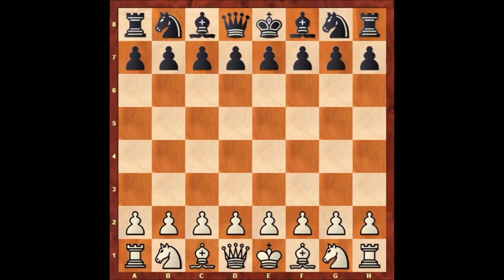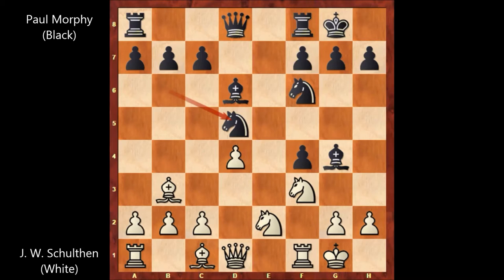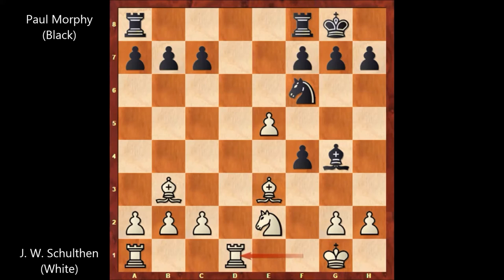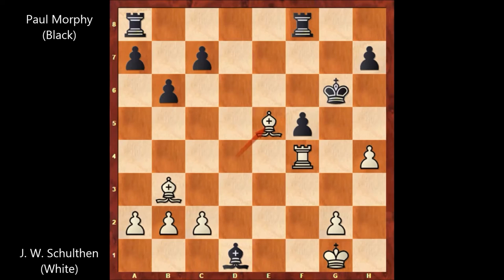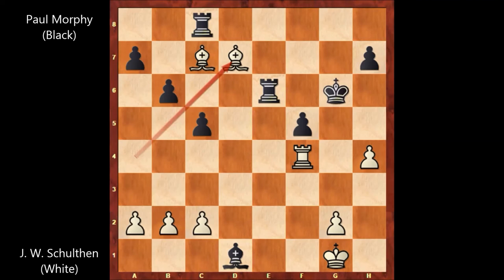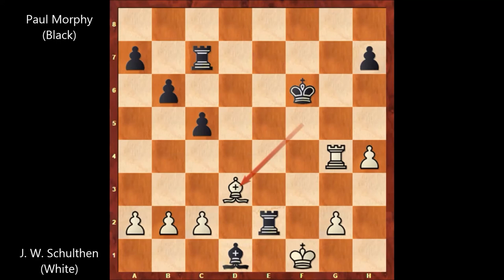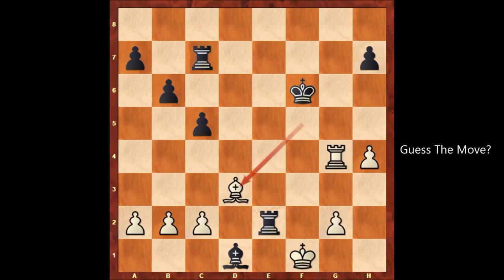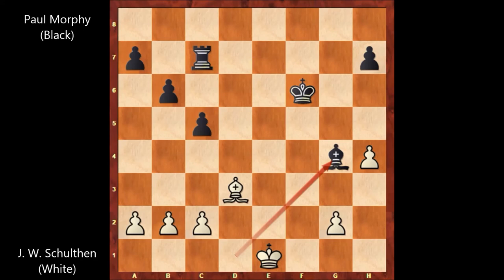Paul Morphy Shows How to Simplify the Game #90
John William Schulten (White)

New York (1857) Nov-30

King's Gambit Accepted. Bishop's Gambit